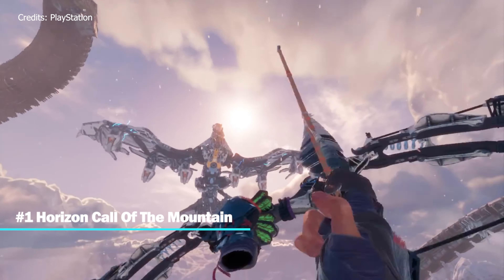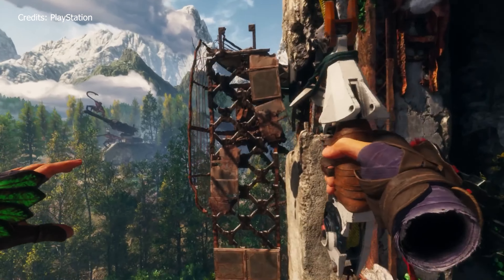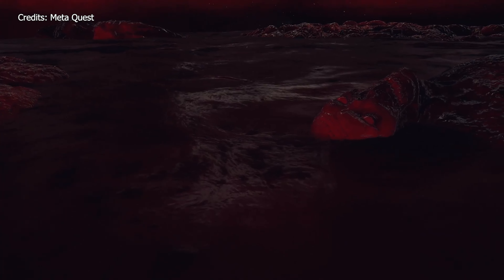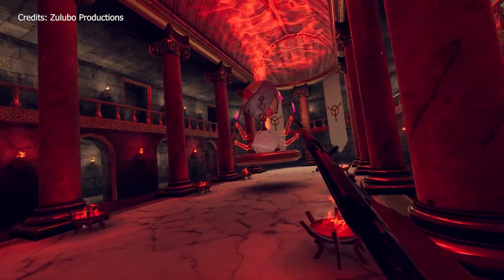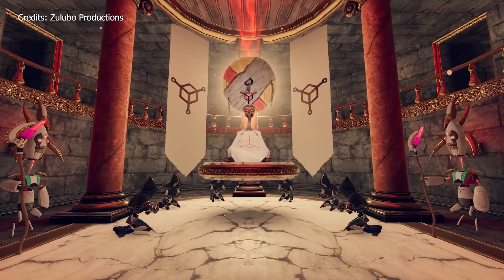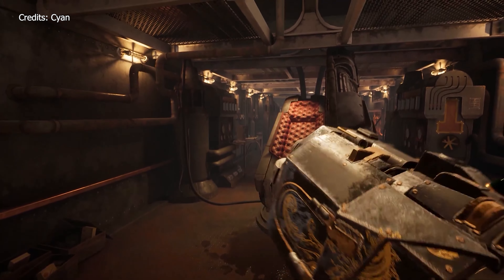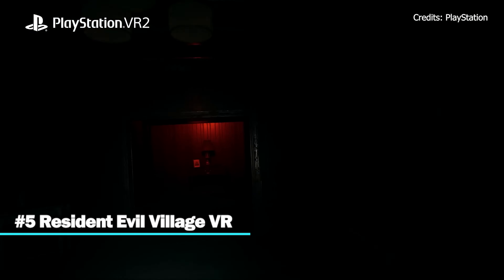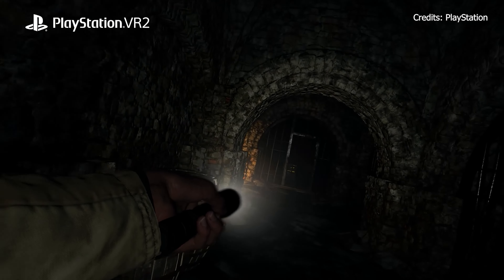Top 5 Must-Play VR Games of 2024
Welcome to our in-depth exploration of the most highly anticipated virtual reality games of 2024! Get ready to immerse yourself in a world of mind-blowing experiences and cutting-edge technology as we showcase the best VR games that are set to redefine the boundaries of gaming.

In this video, we'll take you on a virtual journey through a curated selection of upcoming VR titles that promise unforgettable adventures. From heart-pounding action to mesmerizing visuals, these games are poised to revolutionize the way we perceive and interact with virtual worlds.

Join us as we dive into the most immersive and captivating VR experiences that 2024 has to offer. Discover the latest advancements in virtual reality technology and witness the creative visions of game developers come to life. From the comfort of your own home, you'll be transported to breathtaking landscapes, engage in epic battles, and unravel immersive narratives like never before.

So what are your other queries related to VR Games or PS VR2, Meta Quest 2?

In Top 5 Must-Play VR Games of 2024 I will be answering following questions:
Most anticipated VR games 2024
Unforgettable virtual reality experiences
Cutting-edge VR technology
VR gaming revolution
Immersive virtual worlds
Virtual reality adventures
Mind-blowing VR visuals
Upcoming VR titles 2024
Virtual reality gaming 2024
Best VR games of 2024

GamingSp0t is the upcoming largest community YouTube channel about latest upcoming games details, leaks, rumors, games reveals and more..
Mainly it focused on every new & upcoming games of 2024

Thank You for Reading to this point.